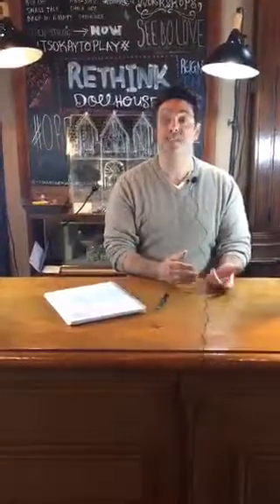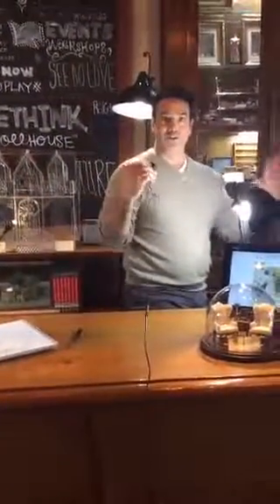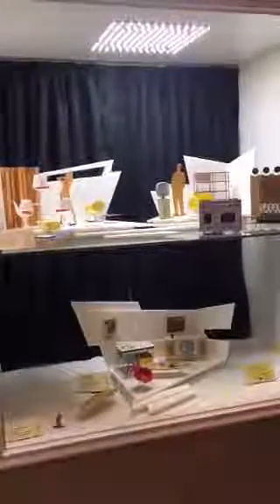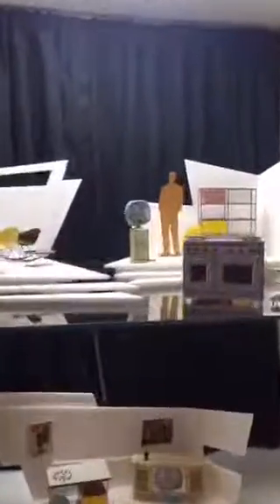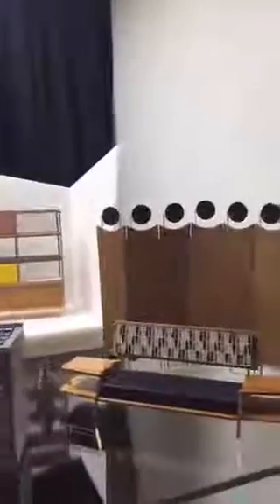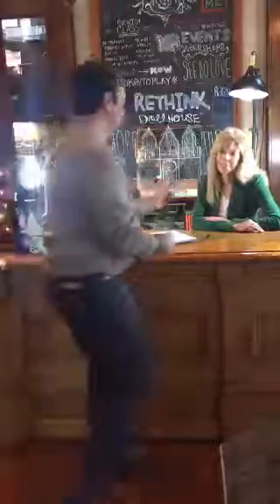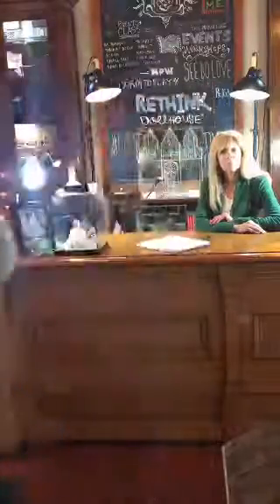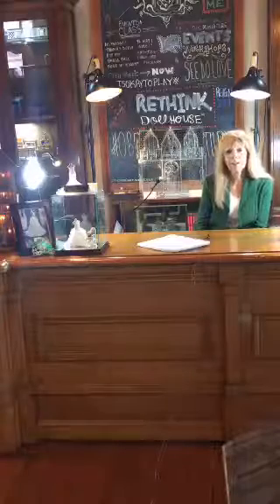Small Talk March 17, 2016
Our very first Small Talk LIVE internet broadcast.  This episode gave a brief introduction to D. Thomas Fine Miniatures, introduced our very first guest J.J. Kennedy and described what makes a fine miniature!